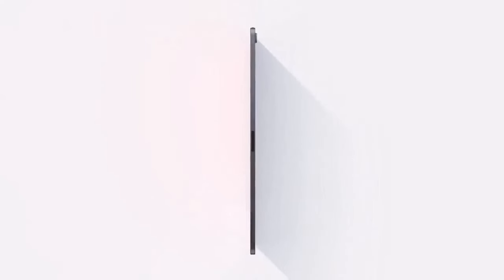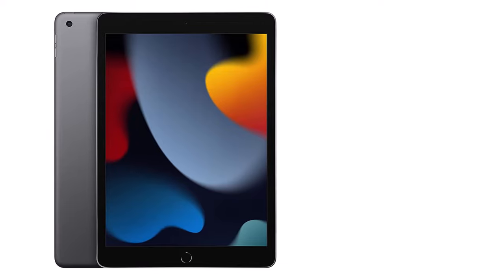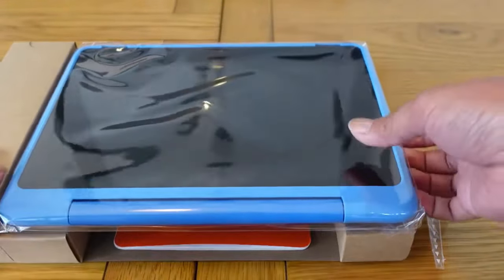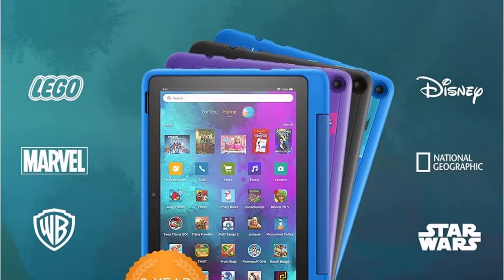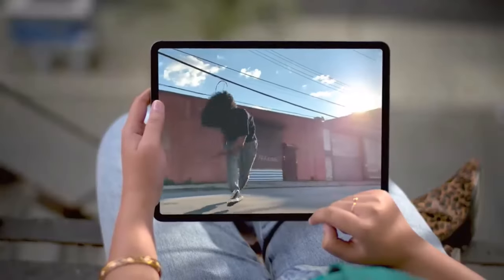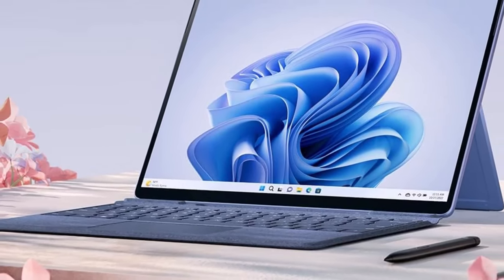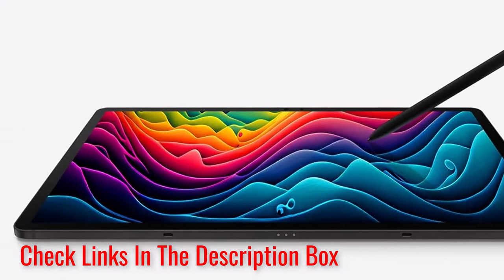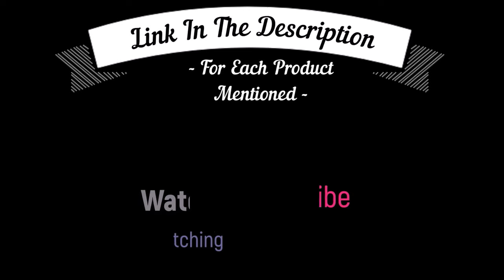Unveiling the 5 Best Tablets for Ultimate Performance and Portability!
📌Product Link📌
✅ My Picks ✅1.Apple iPad (9th Generation)
✅ Best Value ✅2.Amazon Fire HD 10 Kids Pro
✅ For Beginners ✅3.Apple iPad Pro
✅ Premium ✅4.Microsoft Surface Pro 9
✅ Trending ✅5.SAMSUNG Galaxy Tab S9
Embark on a journey into the realm of unparalleled technology with our latest video, as we unravel the mysteries of the "best tablets" in the market today! Discover the perfect blend of power, portability, and innovation as we guide you through a landscape of cutting-edge tablets that redefine the way you work, play, and create.

From sleek designs to powerhouse performances, we delve into the intricate details of each tablet, showcasing their unique features that make them stand out in the crowded digital arena. Whether you're a tech aficionado seeking the latest gadgets or a casual user in search of a reliable companion, our comprehensive guide ensures you're well-informed before making that crucial decision.

Explore the vivid displays, lightning-fast processors, and multifunctional capabilities that transform these tablets into versatile tools for productivity and entertainment. Our video goes beyond the surface, providing an in-depth analysis of what makes each tablet exceptional and how it can seamlessly integrate into your lifestyle.

This isn't just a review; it's your ticket to the forefront of tablet technology. Join us as we navigate through the sea of options, helping you find the tablet that aligns perfectly with your needs and preferences. Step into the future of portable computing, where every swipe and tap opens up a world of possibilities.

Don't miss out on the evolution of tablets – where innovation meets everyday convenience.